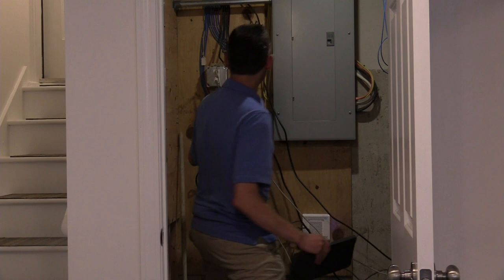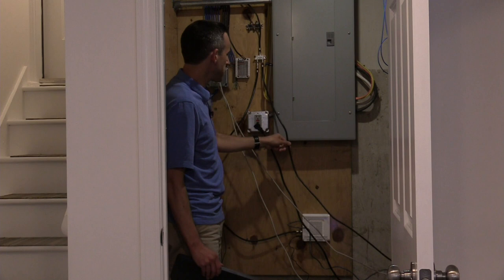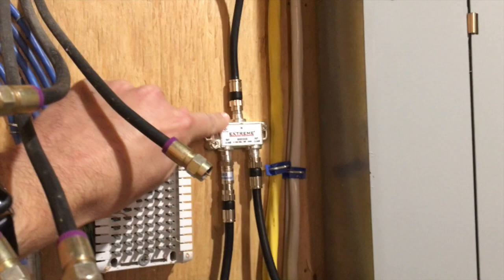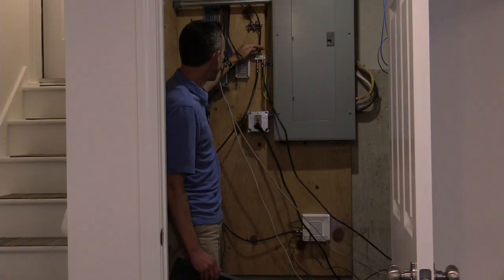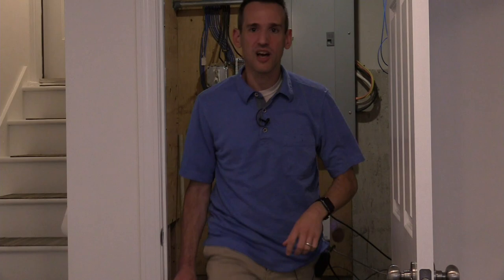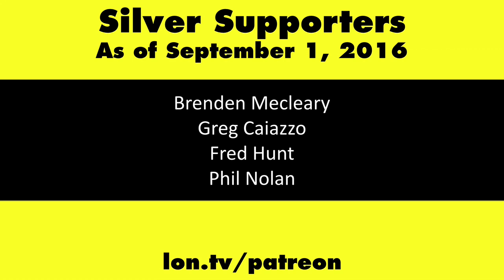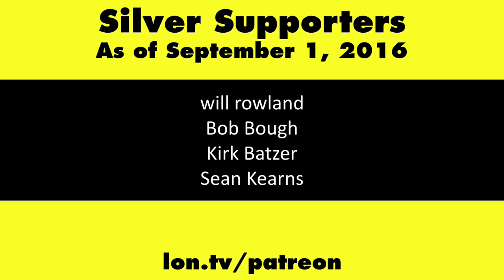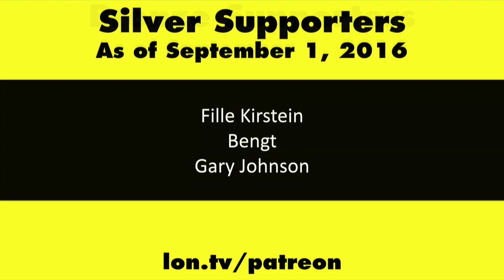Q&A: Where to install a MOCA filter